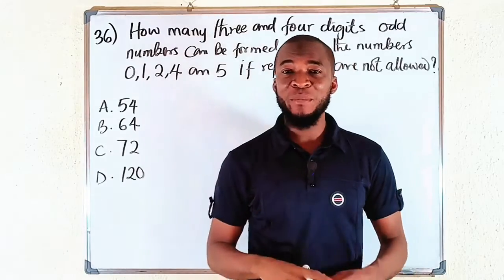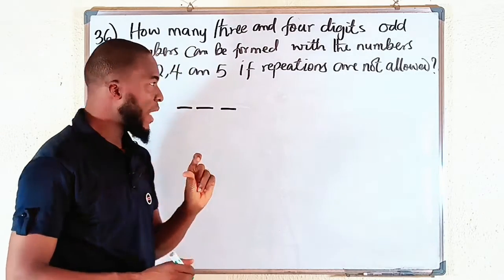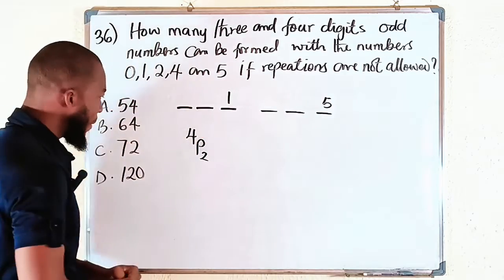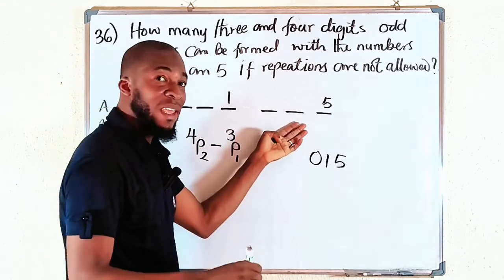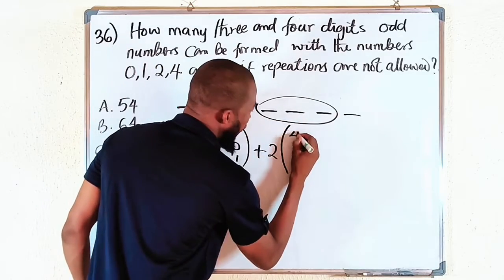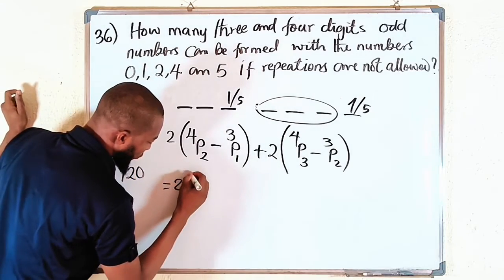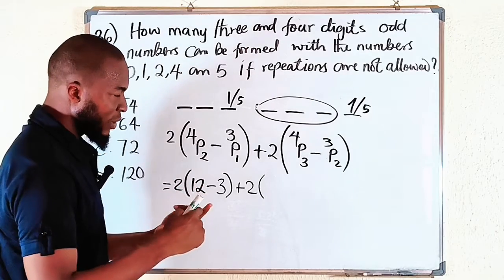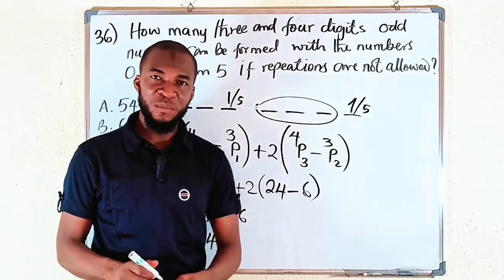Q36 | 2025 further mathematics examination | permutation.